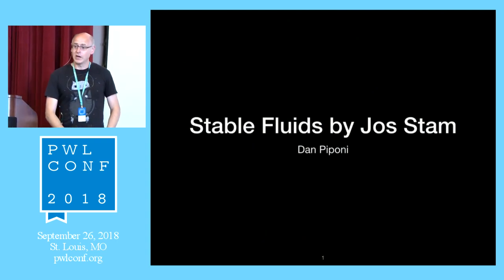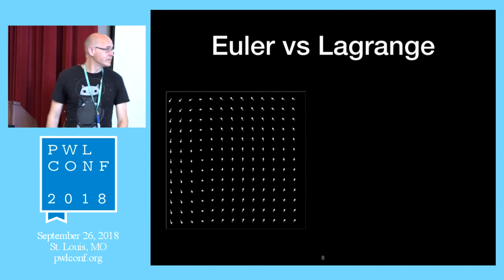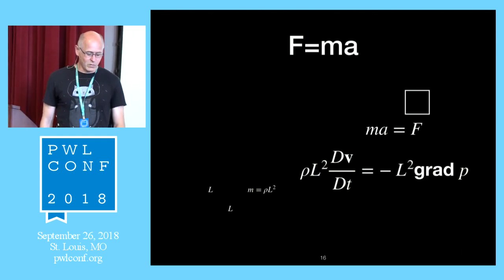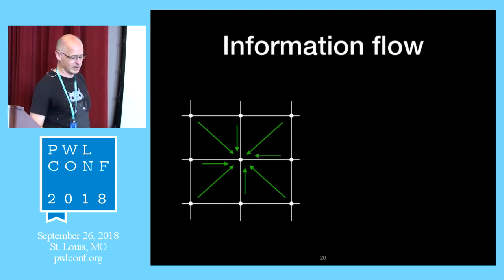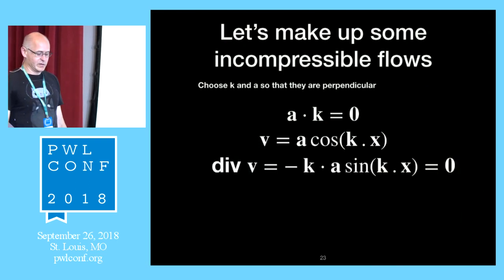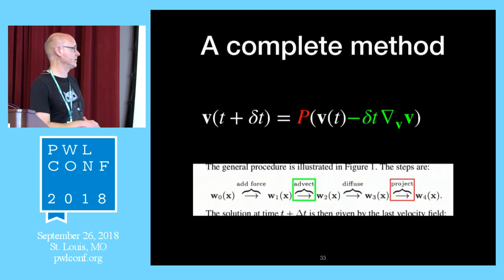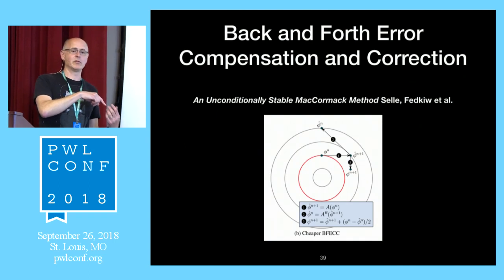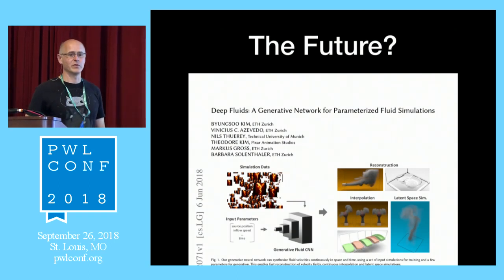"Stable Fluids" by Dan Piponi [PWLConf 2018]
Stable Fluids
Dan Piponi, Software Engineer

Computational fluid dynamics (CFD) plays an important role in movie production. Back in 1986, it was used in the simulation of Jupiter’s atmosphere in the sequel to 2001: A Space Odyssey, and today its use is ubiquitous in the simulation of oceans, fires, and explosions in almost every blockbuster movie. In 1986, CFD required access to supercomputing facilities, but in 1999 Jos Stam published a highly influential paper, Stable Fluids, showing how to compute fluid simulations both easily and efficiently. A few years later, he was able to demonstrate a fluid simulation running on a handheld device at the SIGGRAPH conference, drawing gasps of astonishment from the audience. Many of the CFD techniques used in animation today have their roots in Stam’s paper and the relative simplicity of his approach has made the simulation of fluid phenomena accessible to a wide audience.

In this talk I will revisit Stam’s paper. I hope to give the audience a good idea of how they could implement a fluid simulation for themselves, just as Stam did for his audience back in 1999.

- Stable Fluids by Jos Stam
- Combining physical and visual simulation—creation of the planet Jupiter for the film “2010” by L. Yaeger, C. Upson and R. Myers
- Modeling the Motion of a Hot, Turbulent Gas by N. Foster and D. Metaxas

Dan Piponi is a software engineer. Dan previously worked for Google X. He was was one of the founders of Project Loon, whose mission is to provide wireless Internet coverage around the world from a fleet of balloons.

Dan’s previous career was in computer graphics where he worked on visual effects for movies such as The Matrix trilogy and 2009’s Star Trek reboot. He was awarded three Academy Scientific and Technical Achievement awards for work in virtual cinematography, fluid simulation, and facial motion capture.

Dan has also been known to write about mathematics and functional programming at his blog, A Neighborhood of Infinity